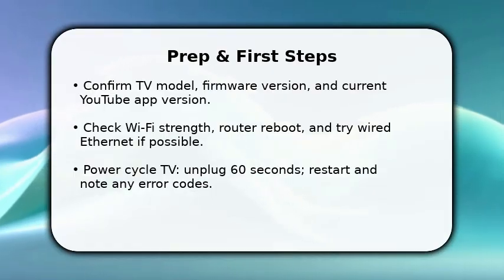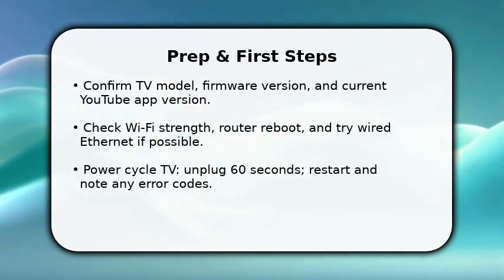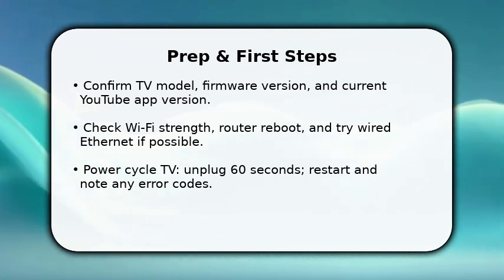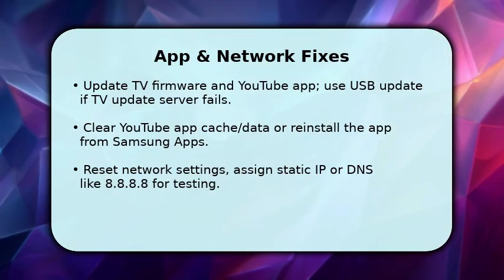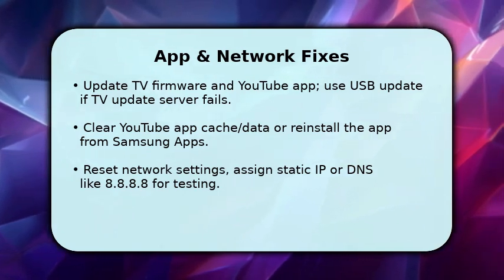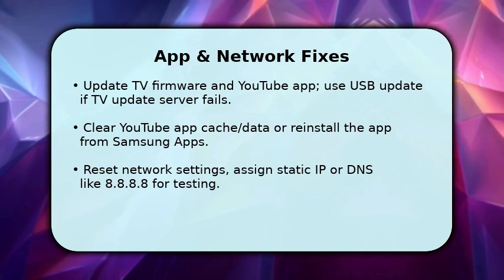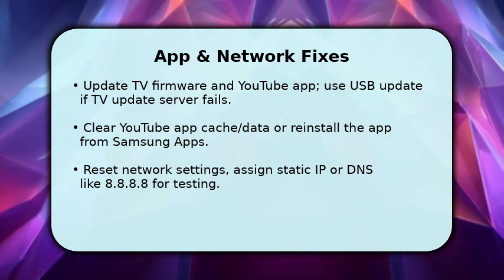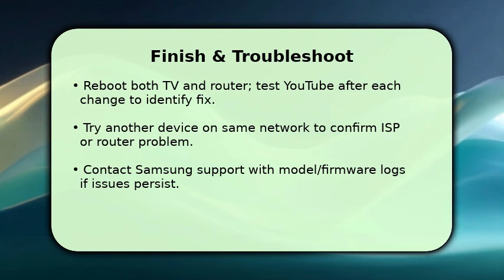How to Fix Samsung Tv Youtube Not Working (easy Method)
How to Fix Samsung Tv Youtube Not Working (easy Method) | 🔒 Surfshark VPN Deal — Stay private and secure. $1.99/mo + 3 Months Free ▸

Discover an easy fix for your Samsung TV' extraneous YouTube not working issue. This video guides you through simple troubleshooting steps to restore playback on your device, ensuring a seamless streaming experience.

Samsung TV, YouTube Not Working, Troubleshoot Samsung Tv YouTube, Fix Playback Issue, Streaming Problem Solution, TV Sound Trouble Fix